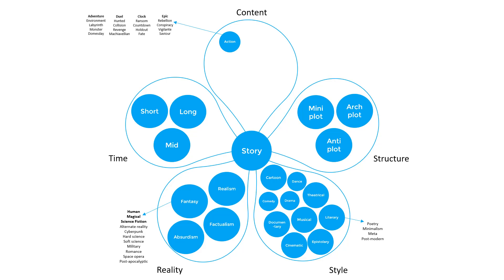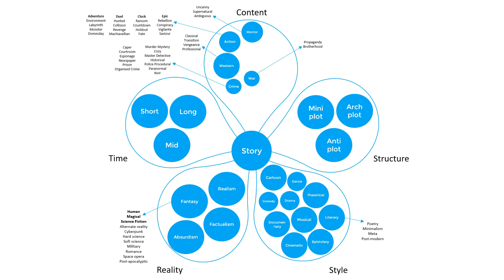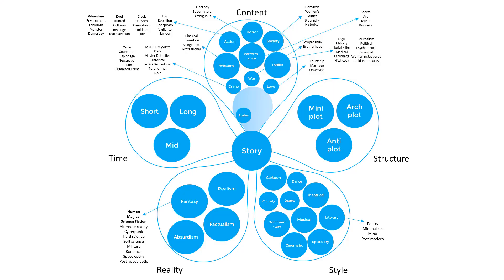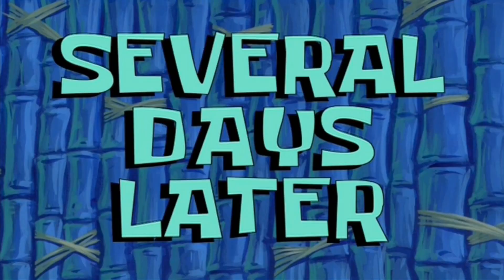I tried plotting with Shawn Coyne's Story Grid - Part 1, Genres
In which I attempt to plot my novel using Story Grid by Shawn Coyne! In Part 1, I'm struggling with the Story Grid method - there seems to be a lot of theory and not a lot of guidance about putting it into practice.

It also doesn't help that every example relates to thrillers and Silence of the Lambs, considering I'm not writing a thriller... but I'm determined to persist and see if I can get somewhere!

QUESTIONS FOR THE COMMENTS:
- Have you used Story Grid  to plot or revise a book? How did you go?
- Do you have other plotting/preparation methods you like to use?

TIME STAMPS:
1:12 - My initial thoughts on the Story Grid book
5:50 - Six key questions editors and writers ask themselves
9:50 - An overview of how Shawn defines genre
21:59 - I'm getting frustrated - the books doesn't explain everything it introduces!
25:42 - My thoughts after finishing (reading) Story Grid - still frustrated...
29:39 - Referring to the Story Grid blog for help

- Story Grid by Shawn Coyne
- Save the Cat by Blake Snyder
- Story Engineering by Larry Brooks